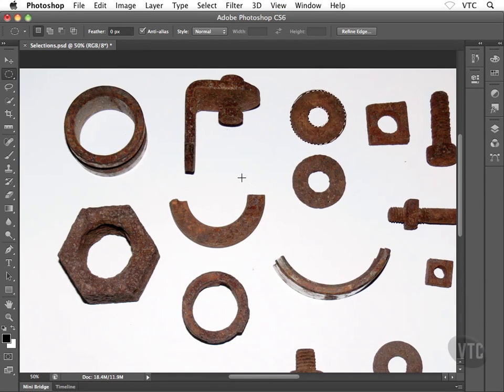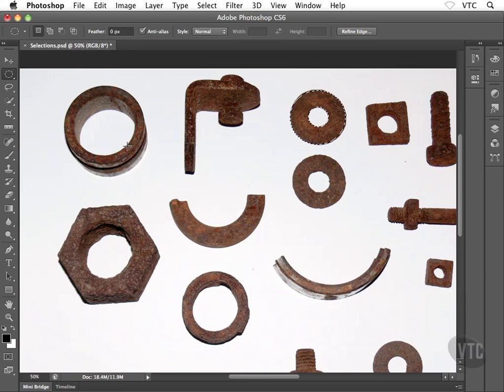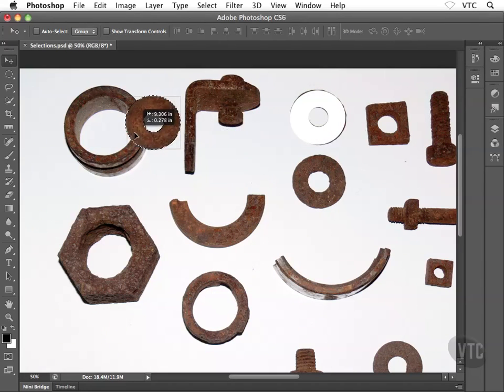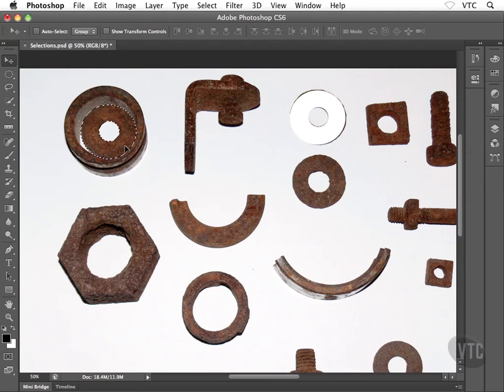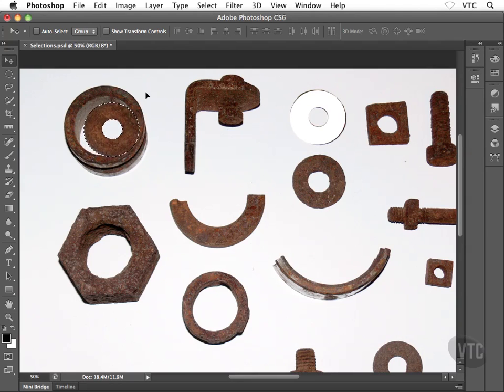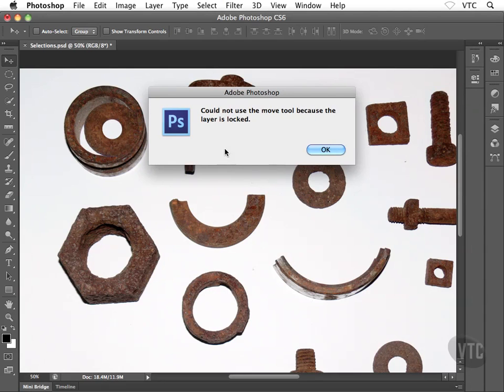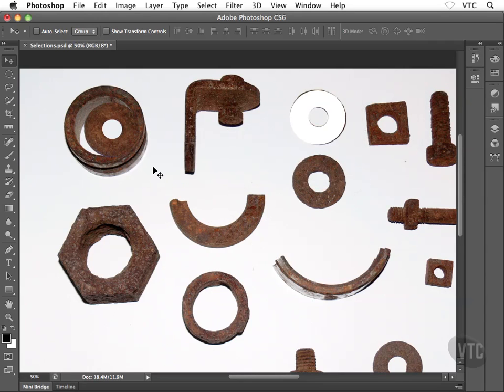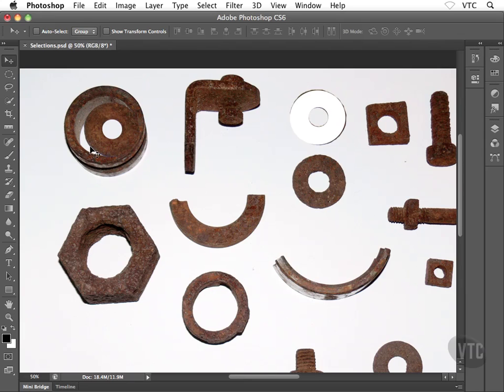Photoshop tutorials 39 Moving Floating Selections